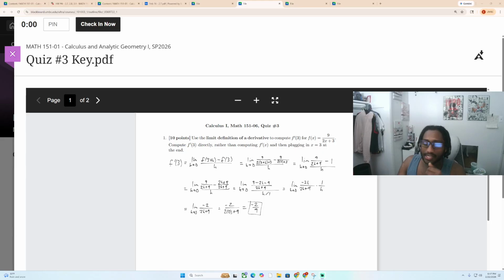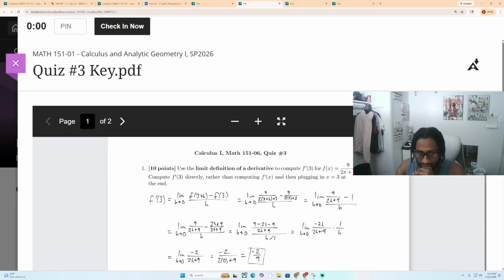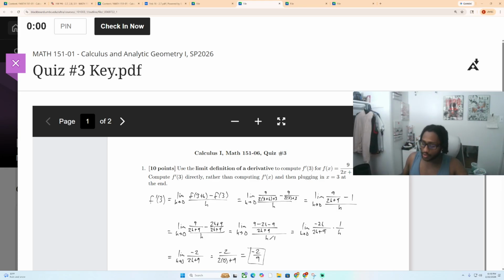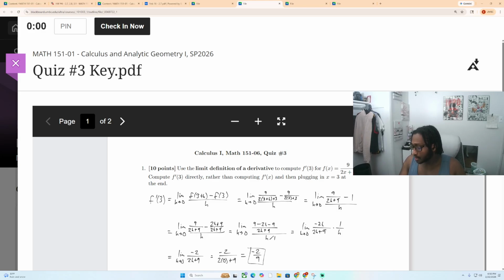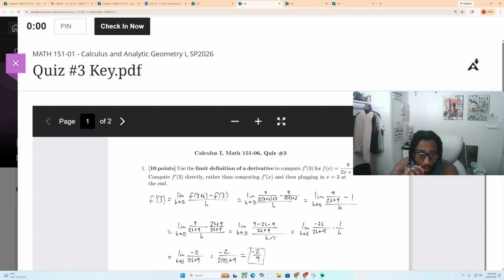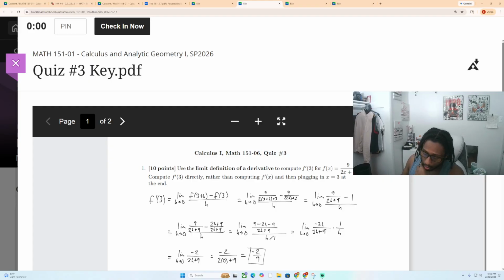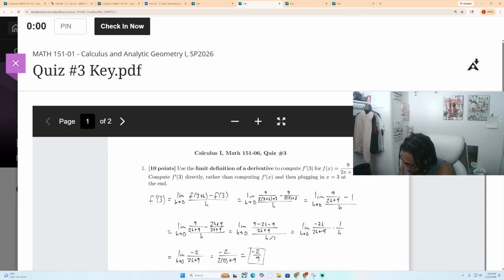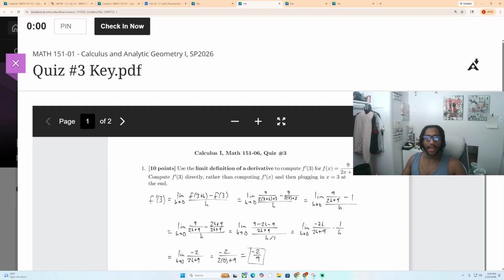Use the limit definition of a derivative to compute